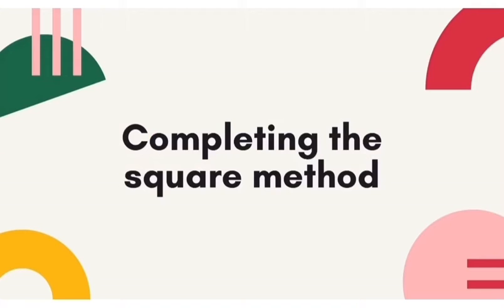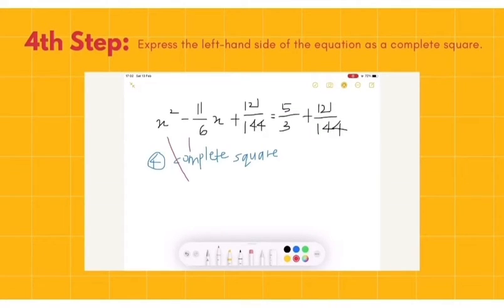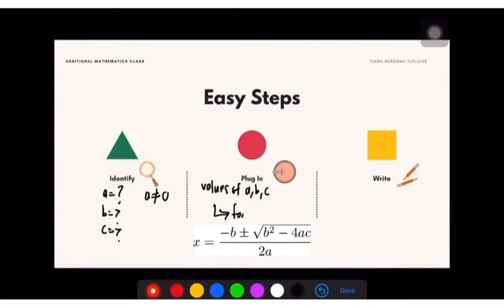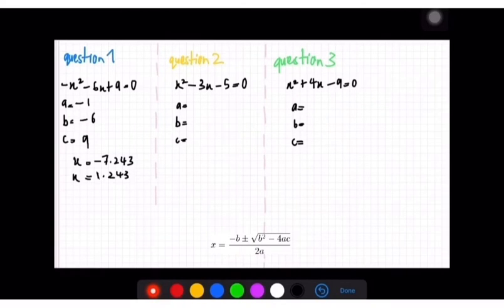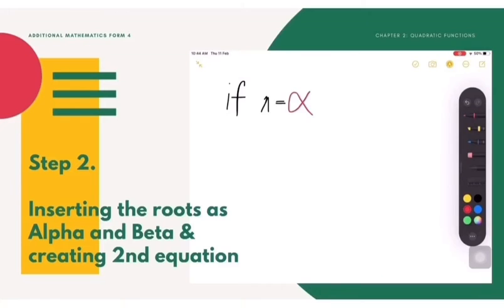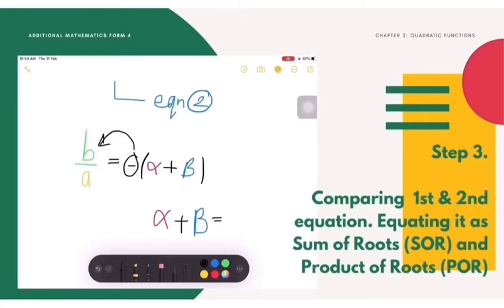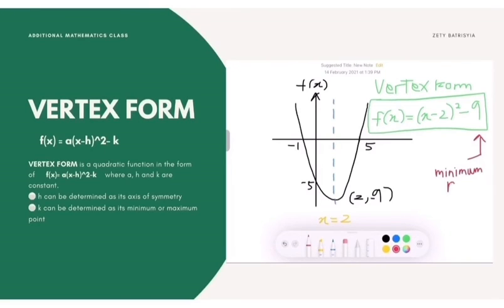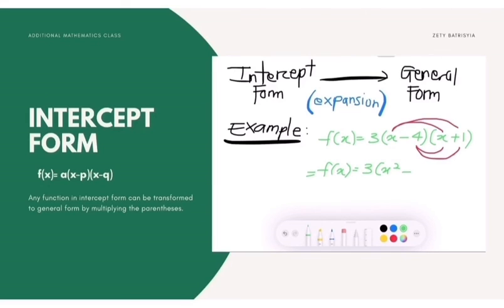BAB 2 QUADRATIC FUNCTIONS PART 1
ADD MATHS FORM 4